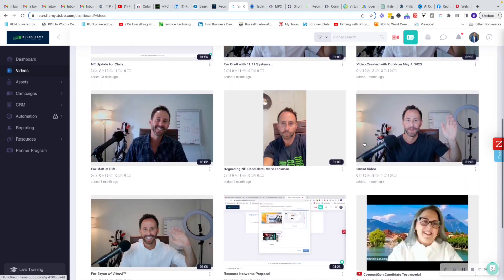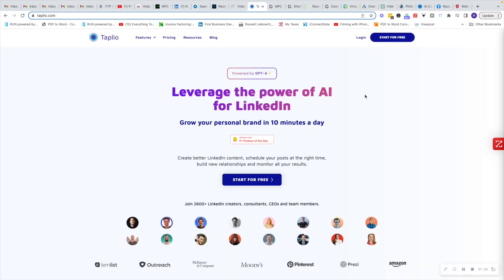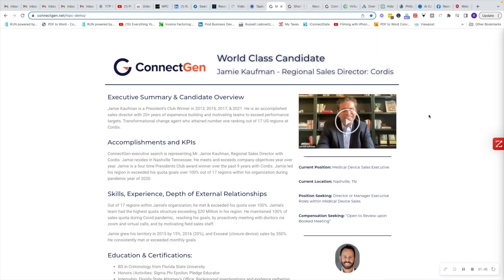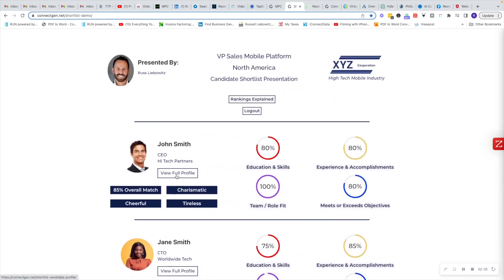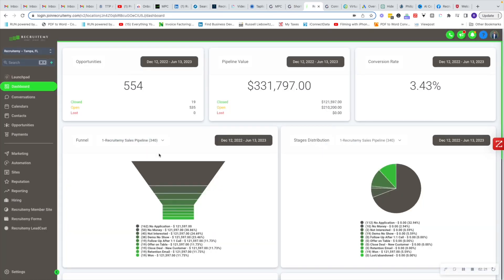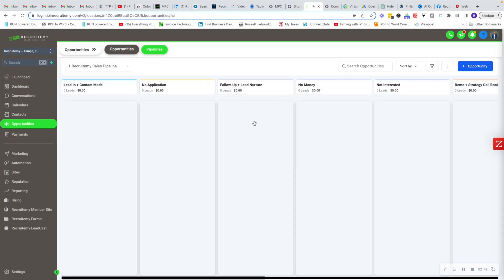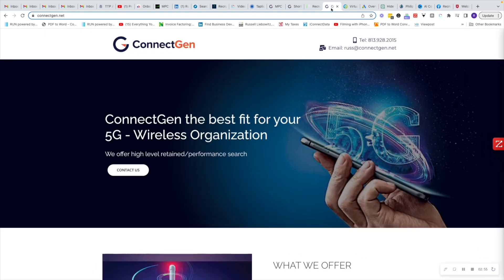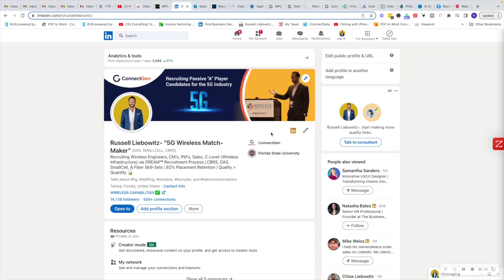Building a Staffing Agency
In this video I cover how to build a staffing agency.  I will also show you the software stack I have used to start my own staffing company.

In this masterclass we reveal the fastest way to money in a brand new recruiting business, plus...

📌 The 5 Steps to Making 5-Figures or More With a Brand New Recruiting Business
​📌 How to Make Your First Placement...GUARANTEED!
📌 The PCC Method That Turns Your LinkedIn Profile Into a Money Magnet